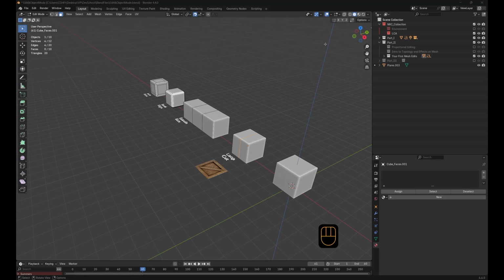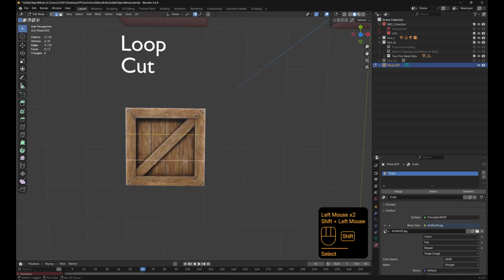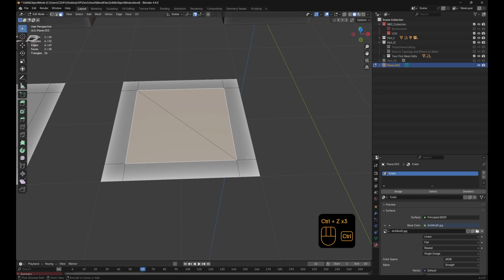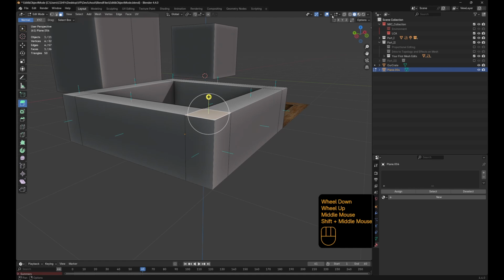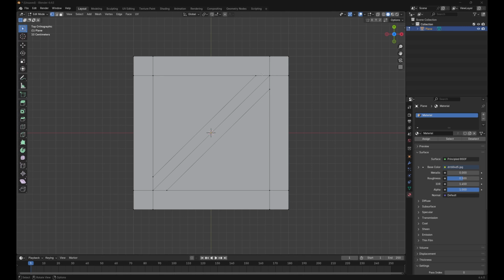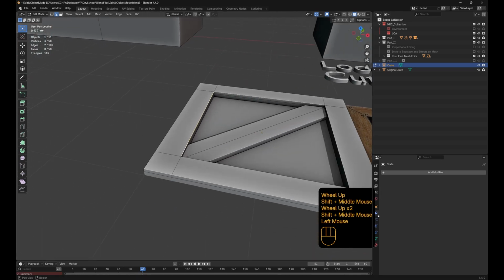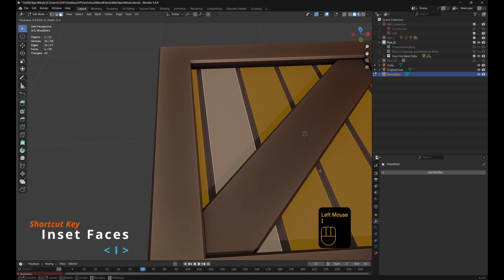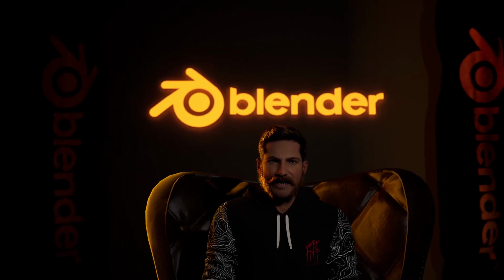Blender Editing Tools - 3D Workshop_04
In this Lesson, we dive into essential Blender modeling techniques that every beginner should master. Learn how to use Loop Cuts to add detail and control geometry, Extrude to shape and expand your models, Bevel to smooth and define edges, and Inset Faces to create intricate surface detail. Perfect for new 3D artists looking to build a solid foundation in Blender’s Edit Mode tools.